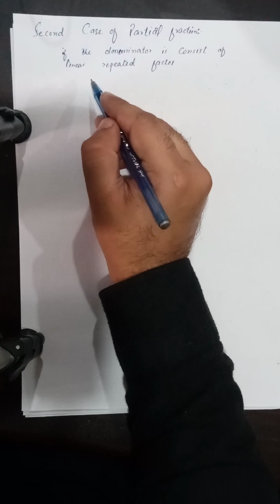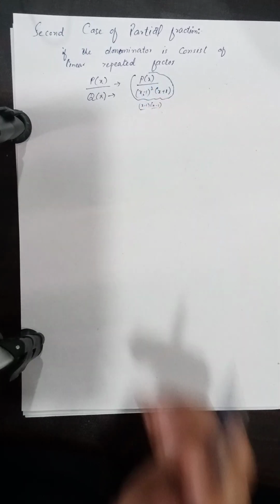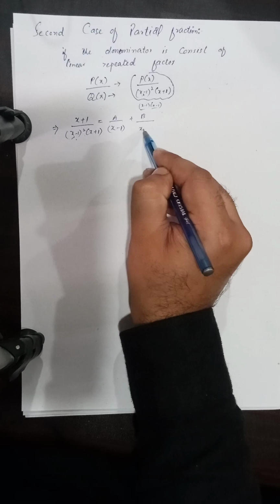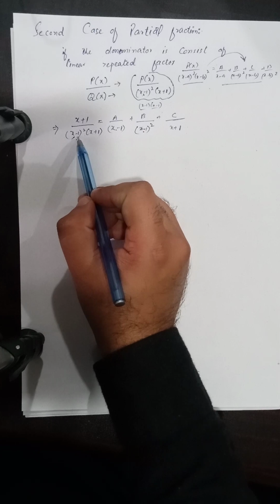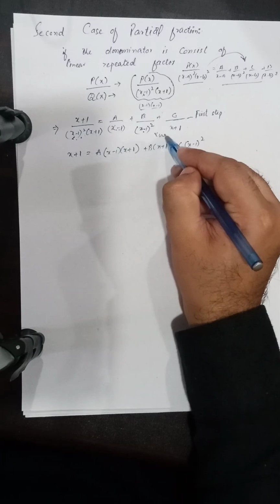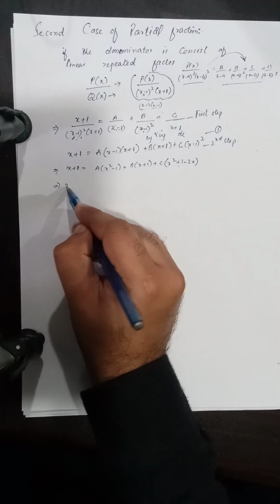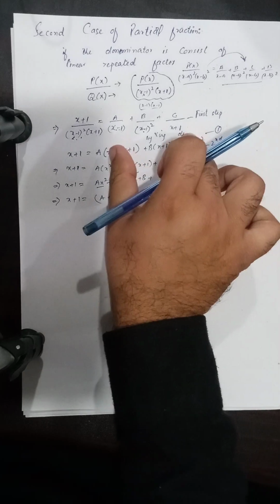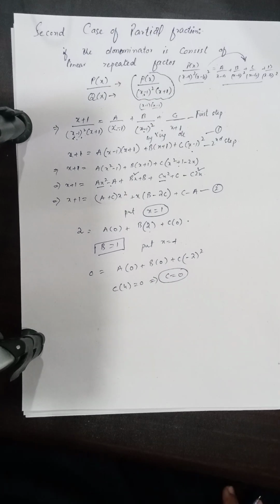Partial Fraction decomposition| Full concept part 3#maths